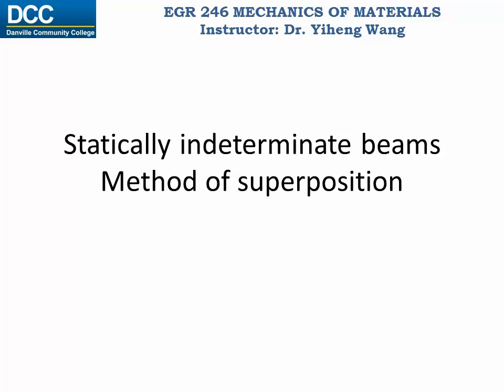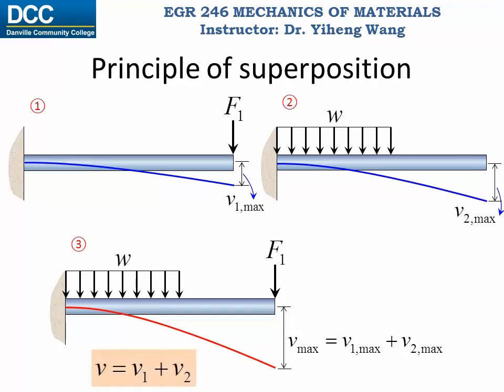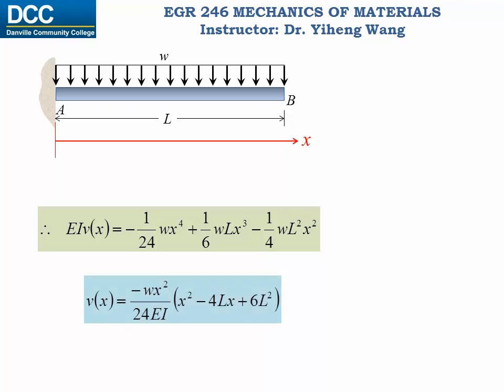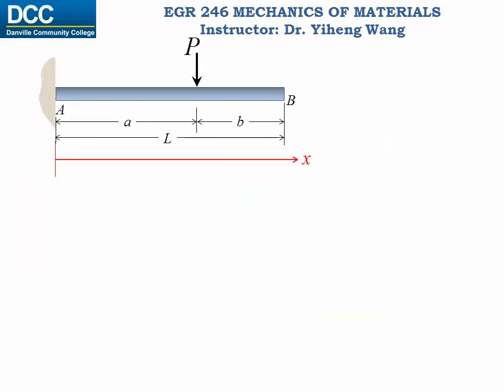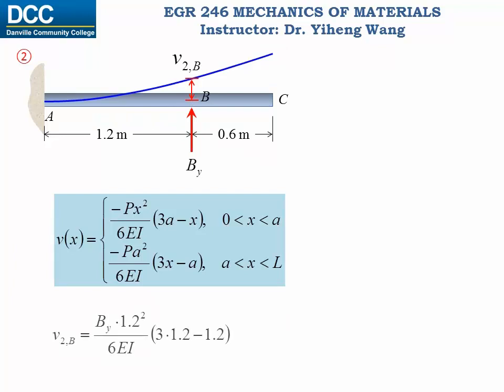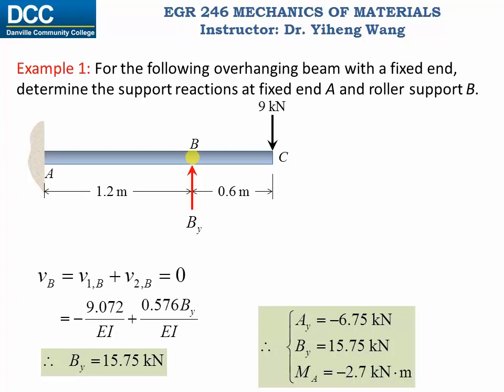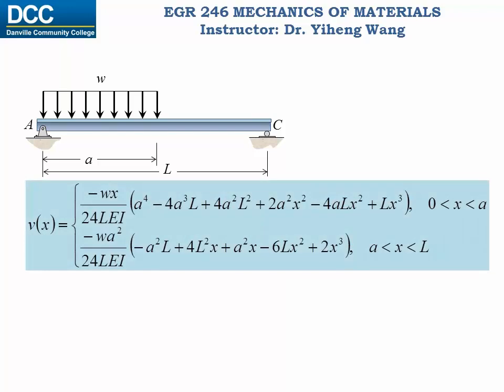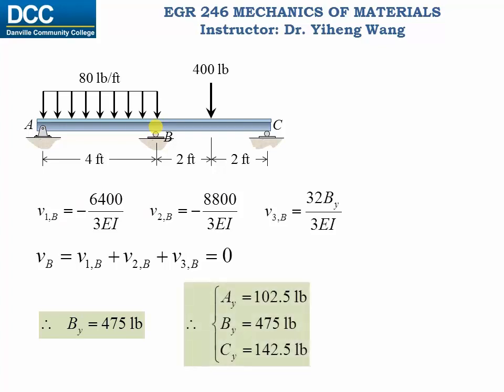Mechanics of Materials Lecture 25: Statically indeterminate beams: Method of superposition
Statically indeterminate beams: Method of superposition